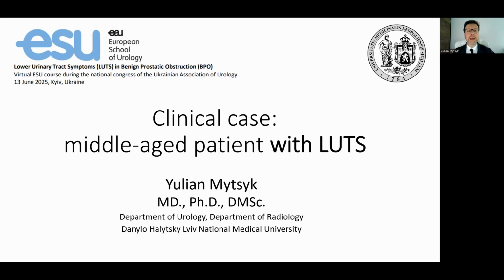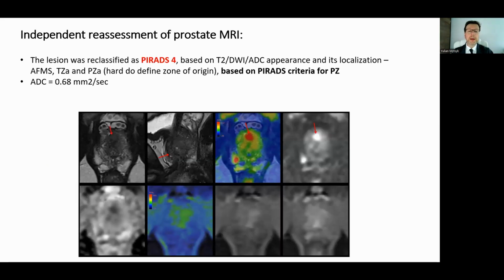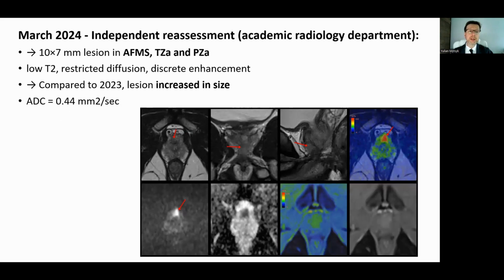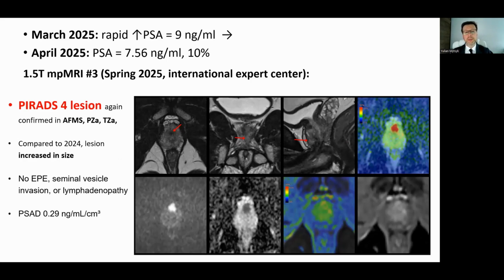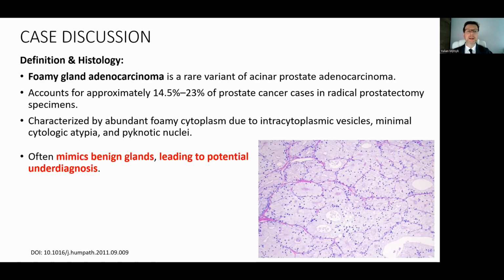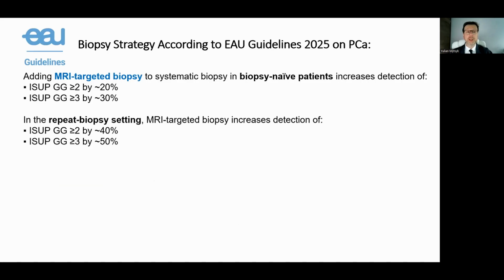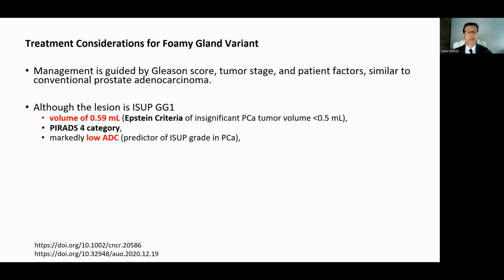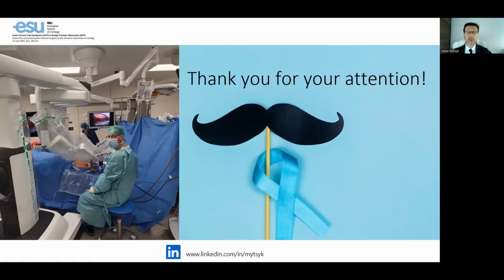European Association of Urology European School of Urology - Middle-aged patient with LUTS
Lower Urinary Tract Symptoms (LUTS) in Benign Prostatic Obstruction (BPO)
Virtual ESU course during the national congress of the Ukrainian Association of Urology.

I was honored to present on Lower Urinary Tract Symptoms in Benign Prostatic Obstruction at the Virtual European Association of Urology European School of Urology course during the National Congress of the Ukrainian Association of Urology.

🧬🔬 It was a privilege to share insights on the rare foamy histologic subtype of prostate cancer, the importance of LUTS as a possible solitary presentation of prostate cancer, and its mimics as benign prostatic disease in both MRI imaging and pathology.

🙏 Thank you to the organizers for the invitation – participating in this ESU event was truly a rewarding experience!